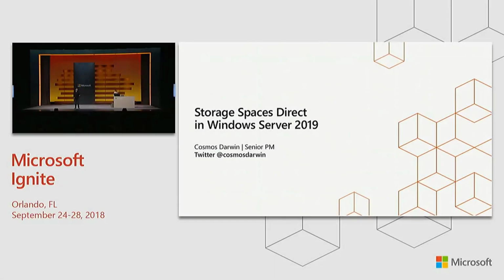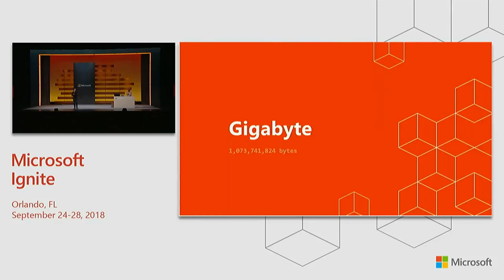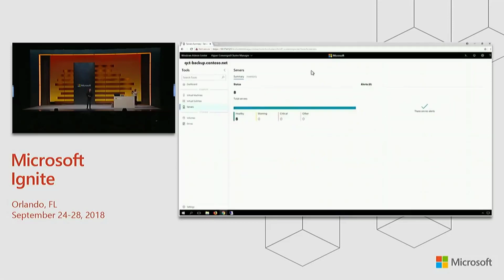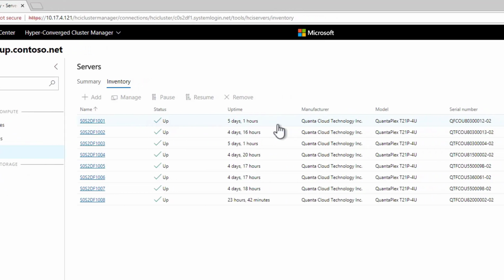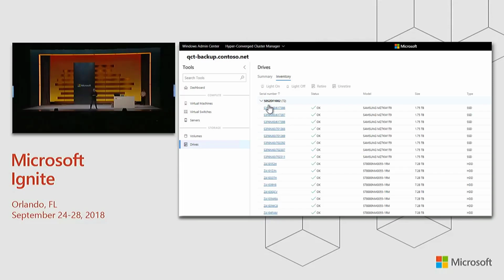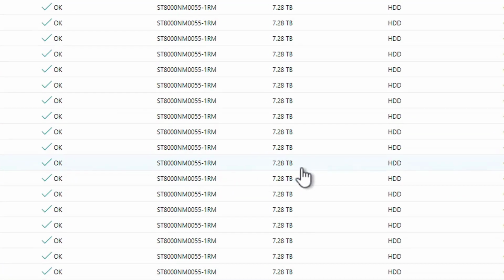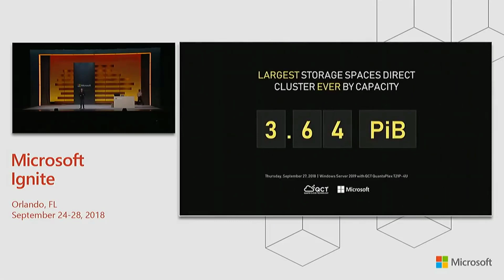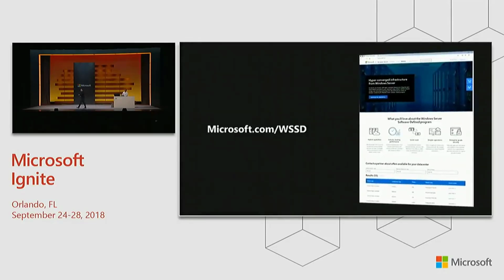Scale to over 3.5 PB with Windows Server 2019 and QCT QxStor | Microsoft Ignite 2018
At Microsoft Ignite 2018, Cosmos Darwin, Senior Program Manager at Microsoft, discusses Windows Server 2019 and Quanta Cloud Technology (QCT). Watch how Microsoft and Quanta Cloud Technology pack over 3.5 petabytes into one Storage Spaces Direct cluster with just 8 server nodes using Windows Server 2019 and QCT QxStor, the first 4U platform validated by the Windows Server Software-Defined (WSSD) program.